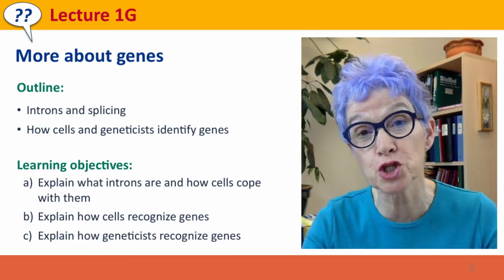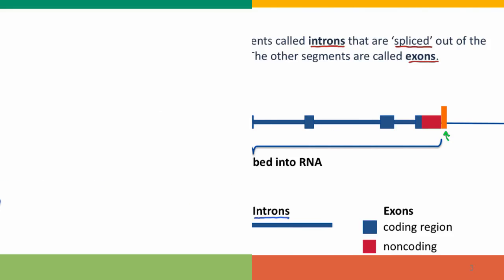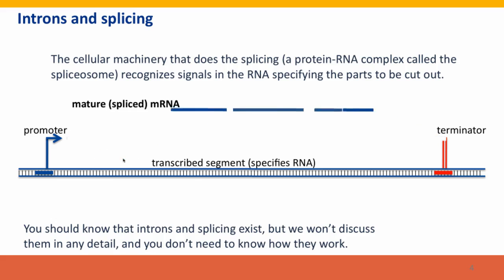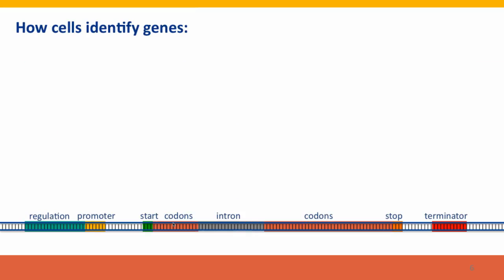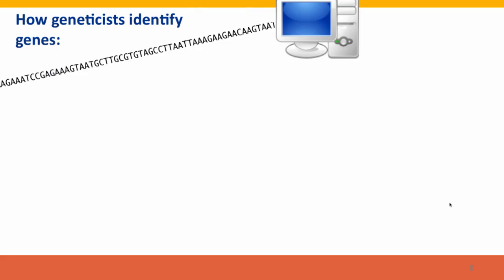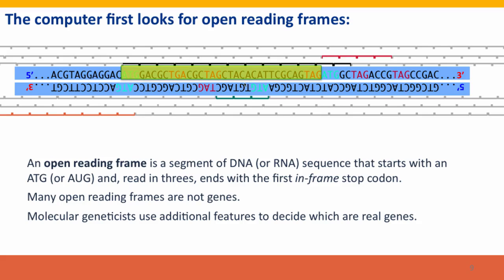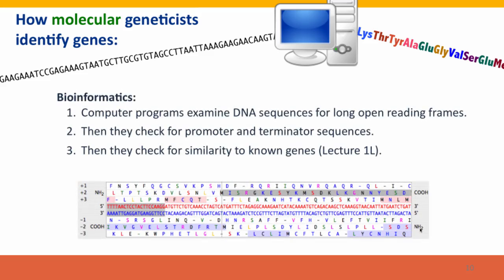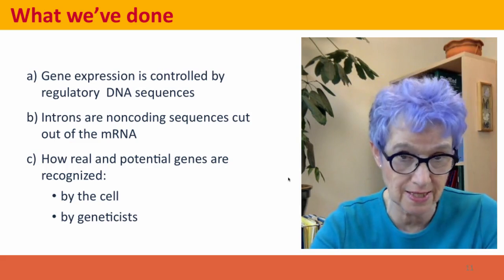3-More about genes